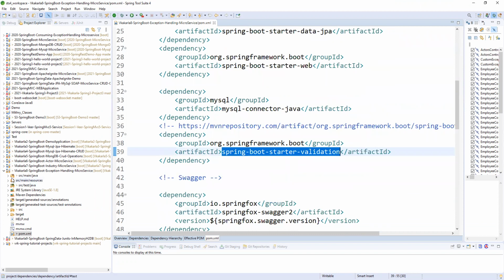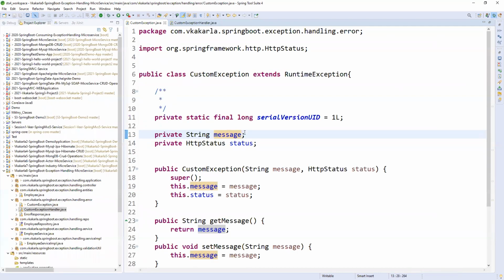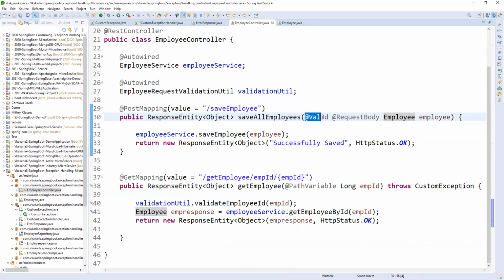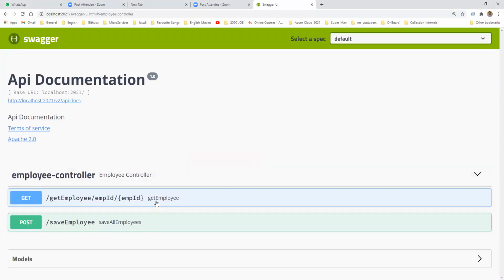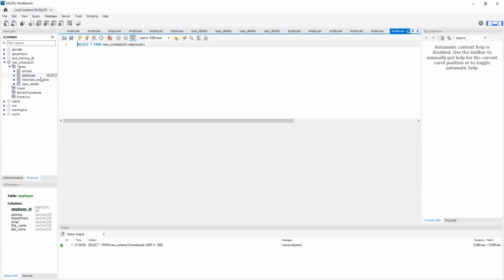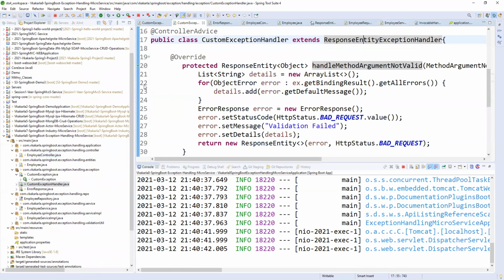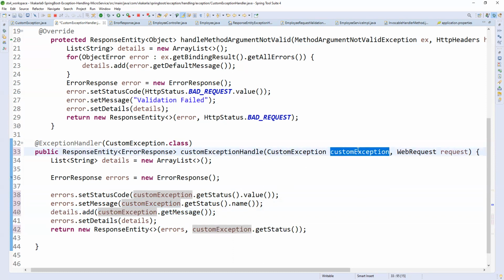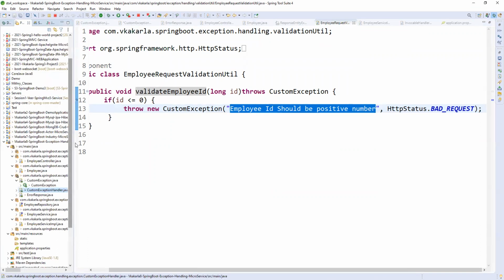C#-6 : SpringBoot ExceptionHandling